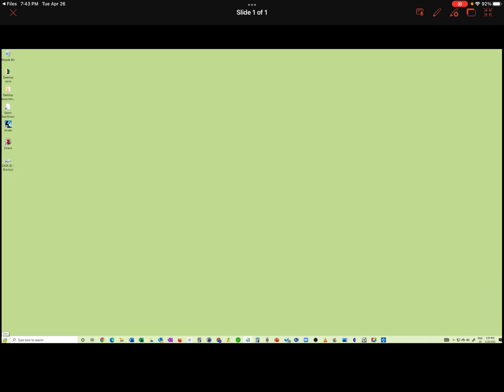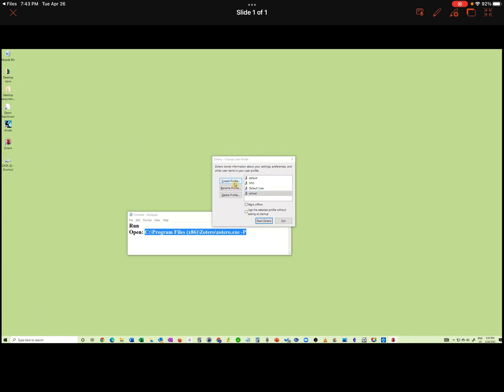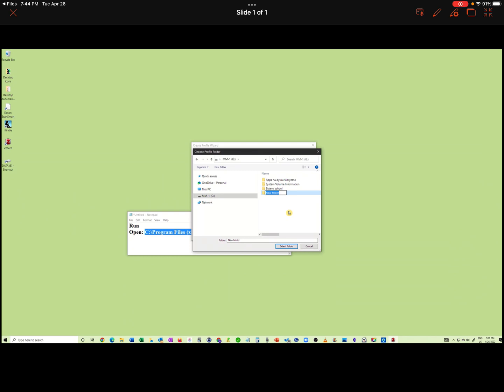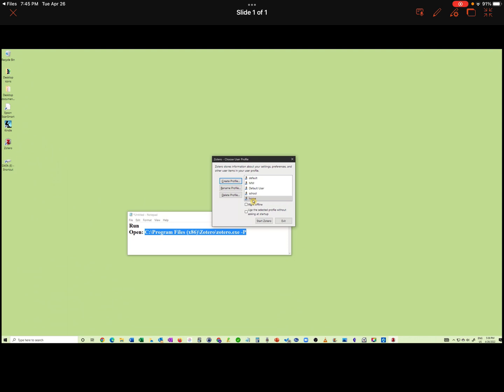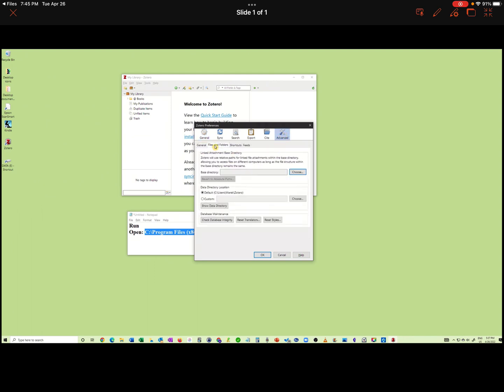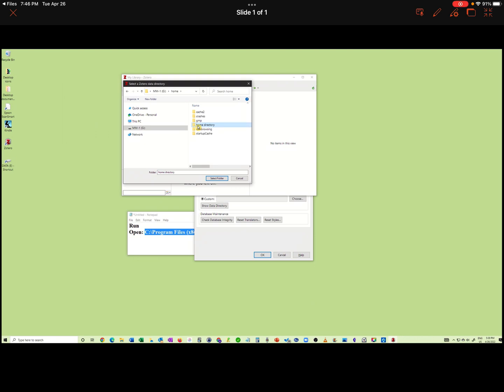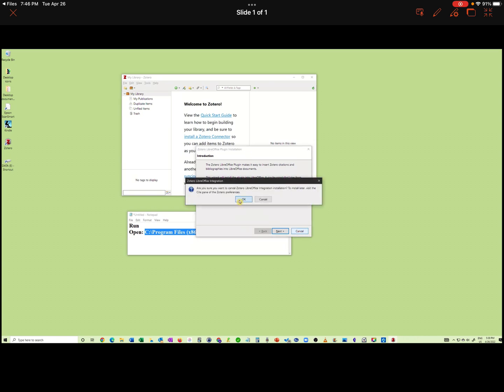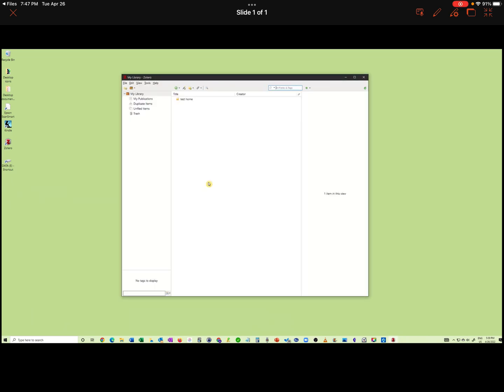Zotero - how to create multiple profiles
Command line in "Run" program:
C:\Program Files (x86)\Zotero\zotero.exe -P

Create multiple profiles on an external drive.